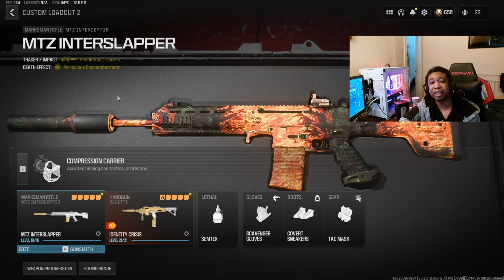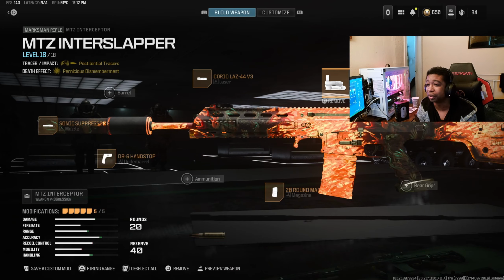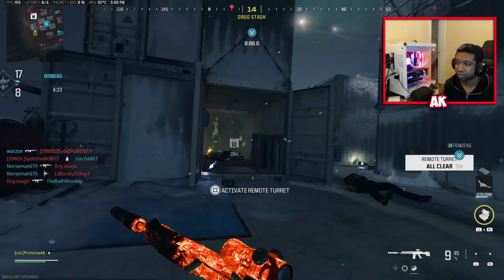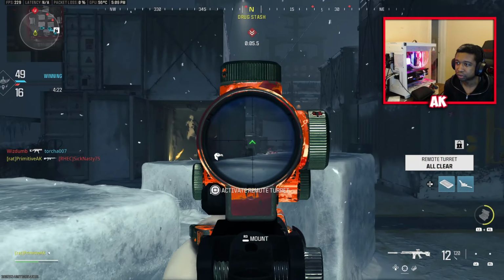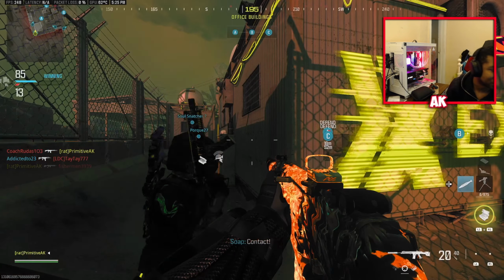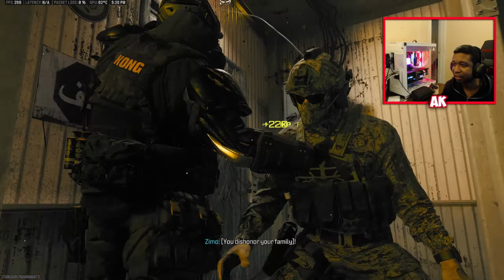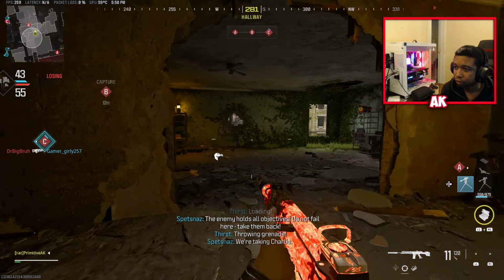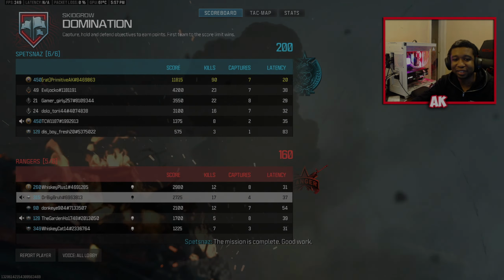*ONE SHOT* MTZ INTERCEPTOR LOADOUT in MODERN WARFARE 3 (Best MTZ Interceptor Class Setup MW3)